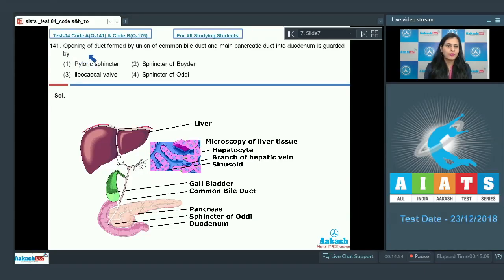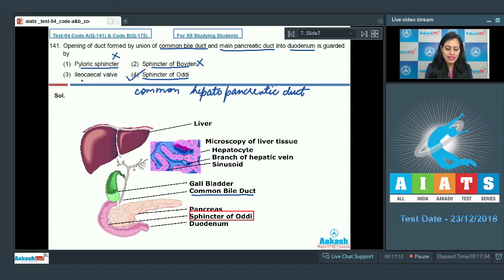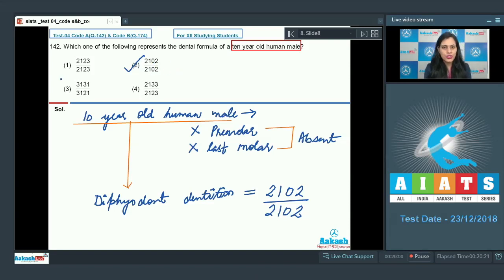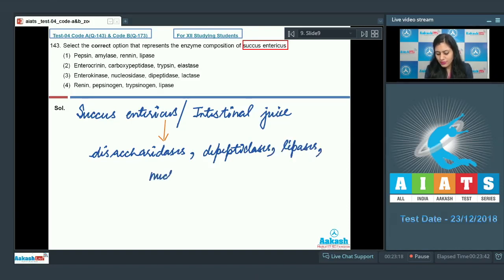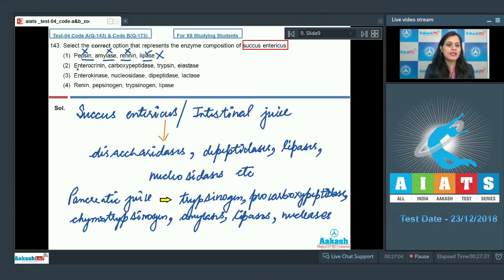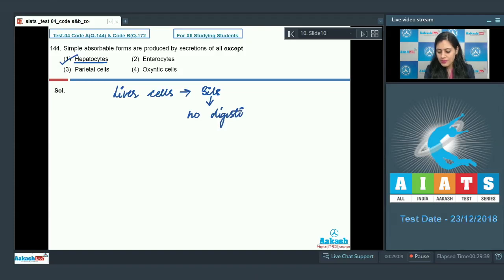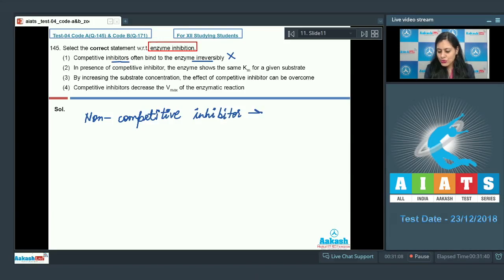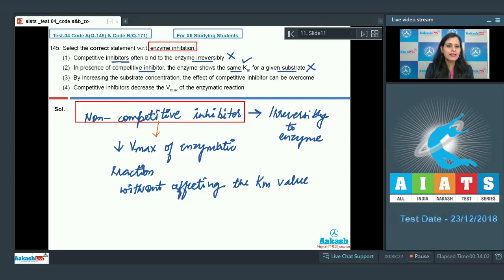AIATS TEST 04 Code A&B For XII Studying Students ZOOLOGY MEDICAL 2019 Q141 to 145